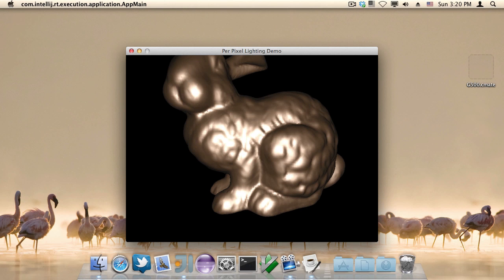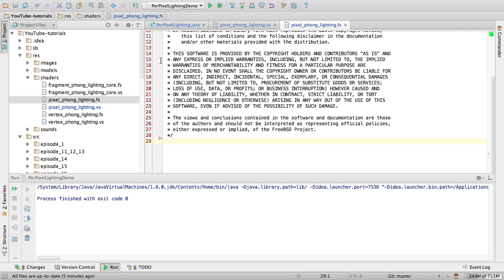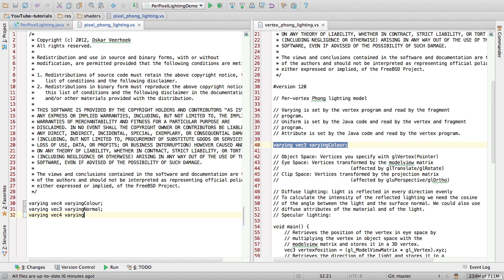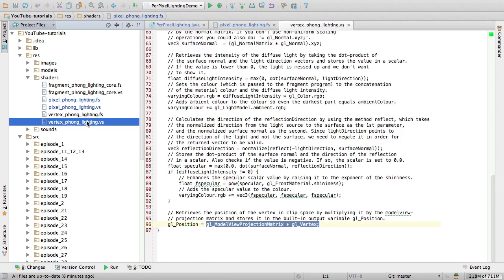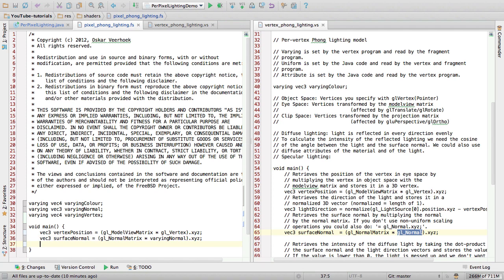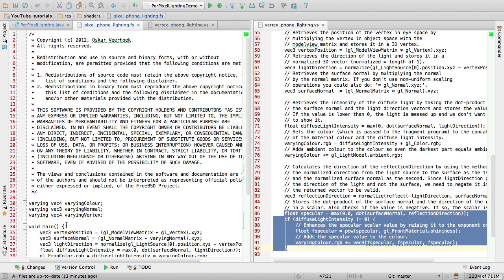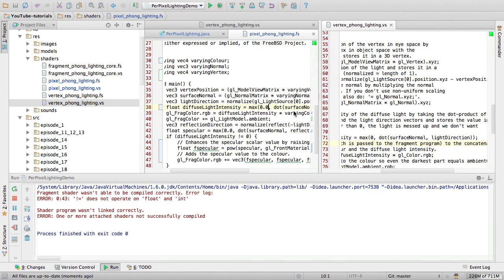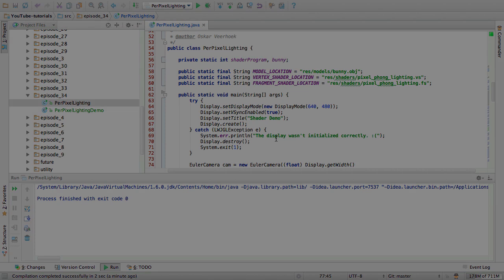#34 OpenGL Per Pixel Lighting - LWJGL Tutorials